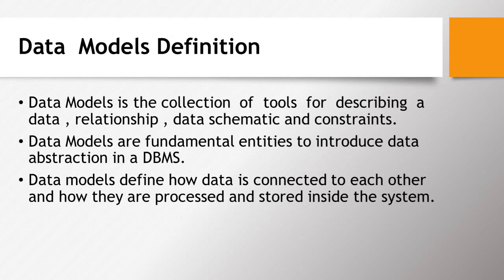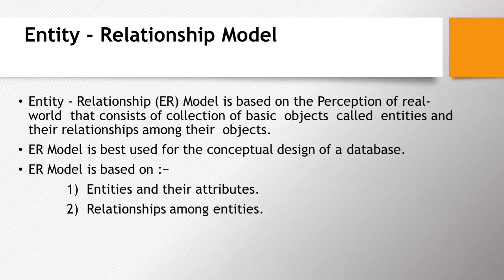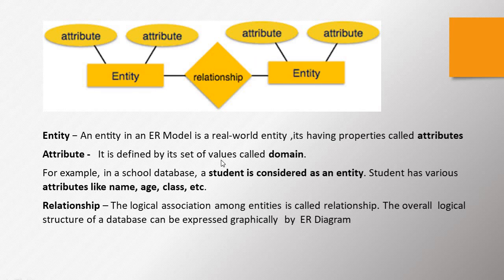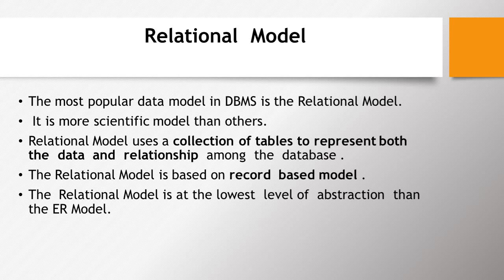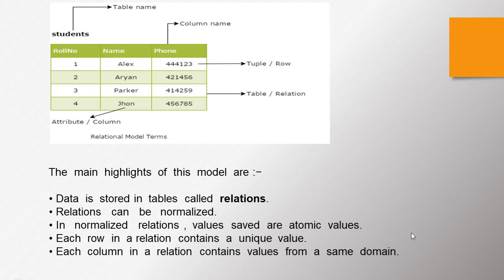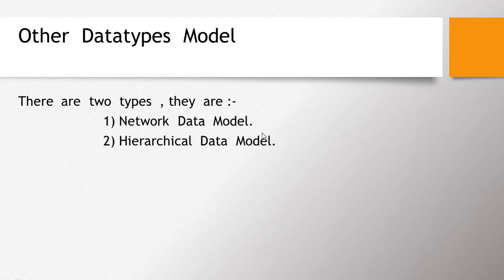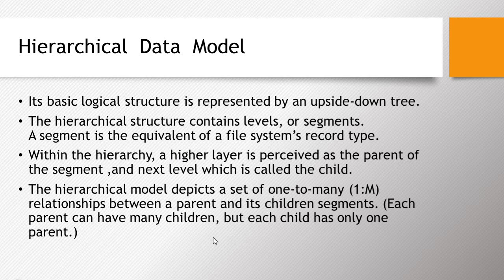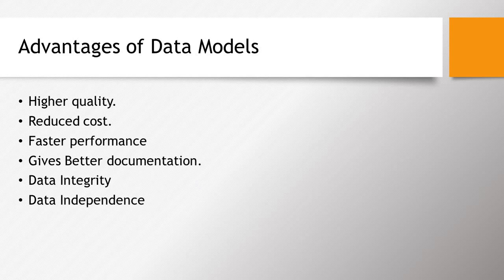Data Models | DBMS| BCS18004 by Mrs. R. AIYSHWARIYA DEVI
Topic : Data Models
Subject Name : DBMS
Subject Code : BCS18004
Delivered by Mrs. R. AIYSHWARIYA DEVI